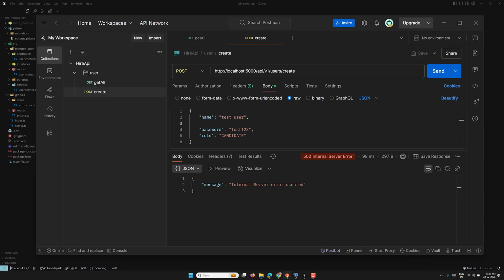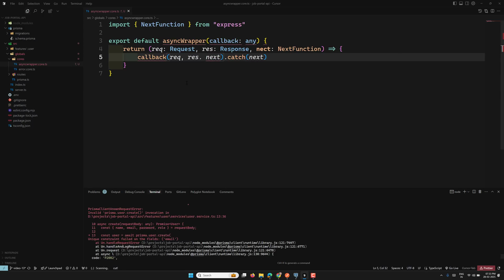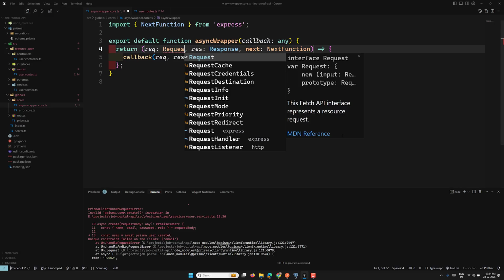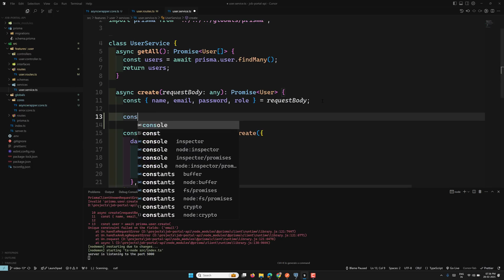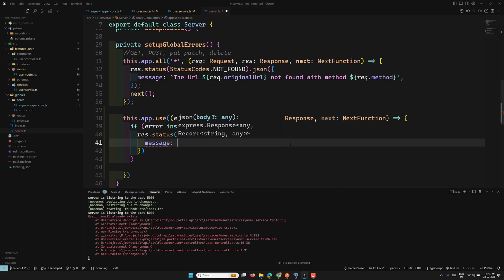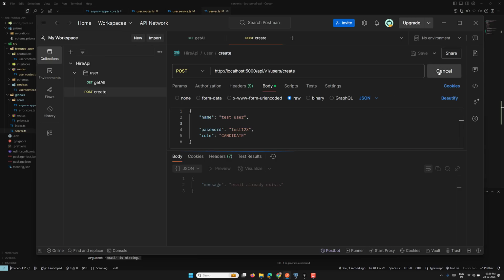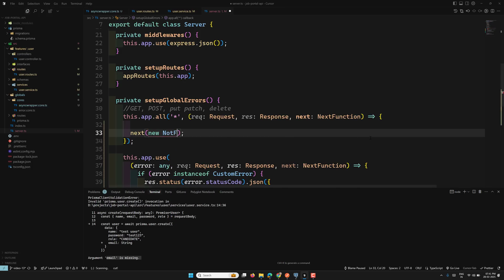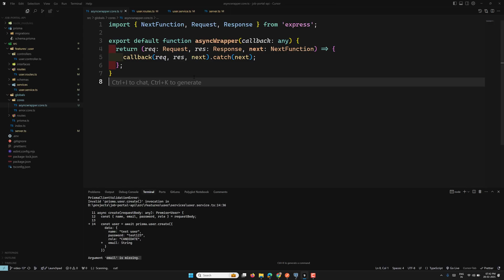14. Wrapping the routes with callback function to catch the custom errors in Node API Project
In this video we will see Wrapping the routes with callback function to catch the custom errors in Node API Project